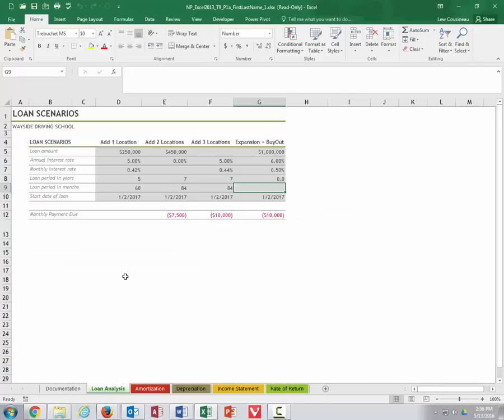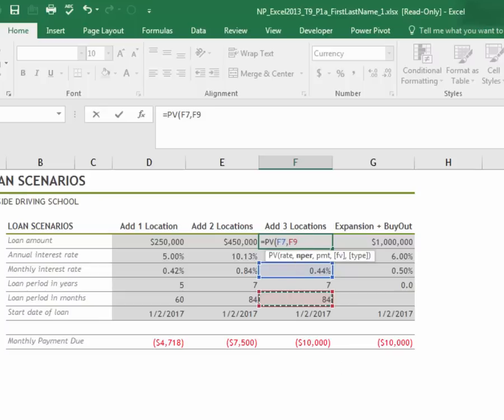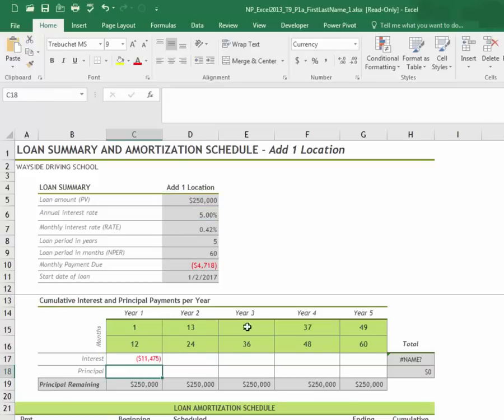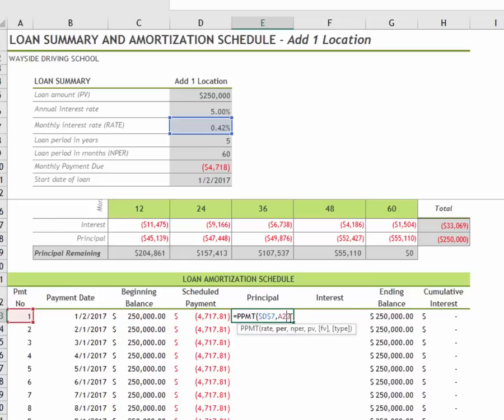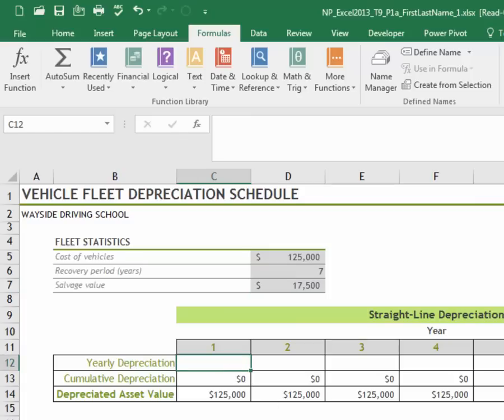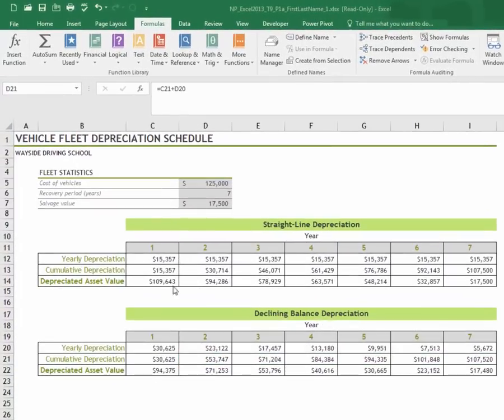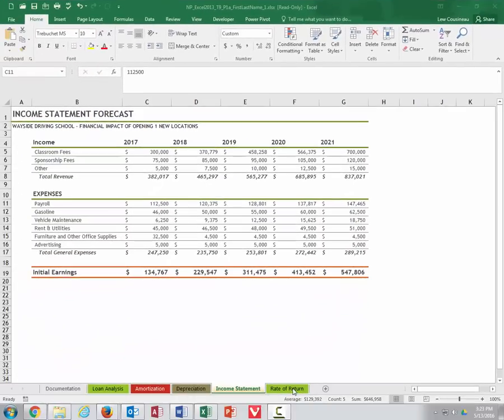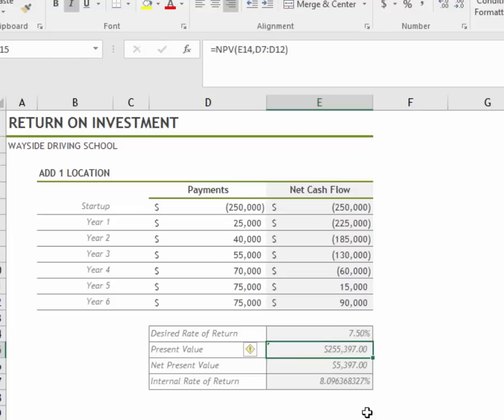SAM Tutorial 9 Project